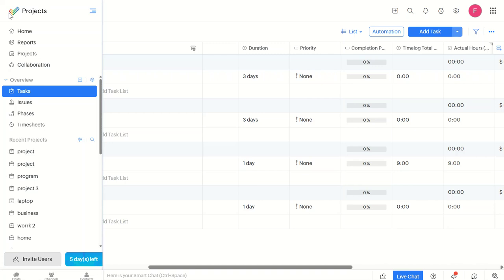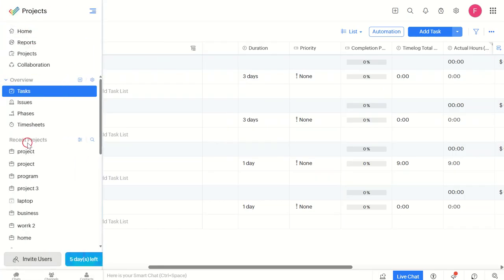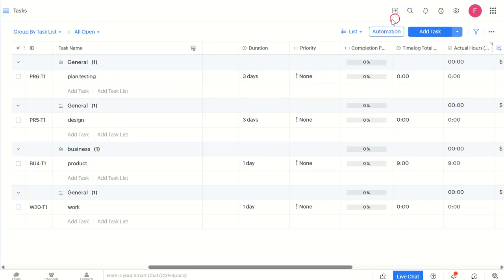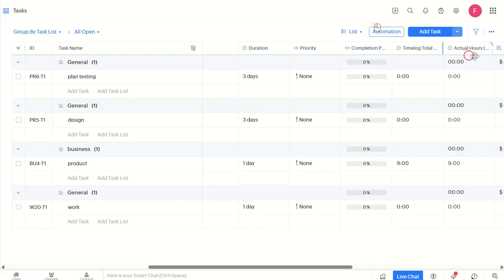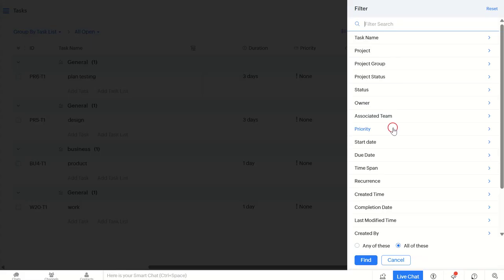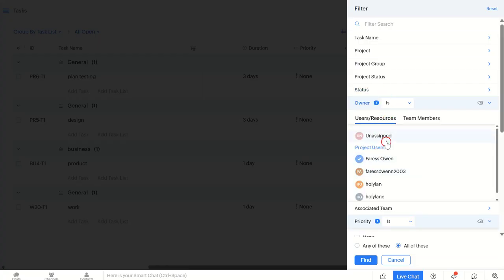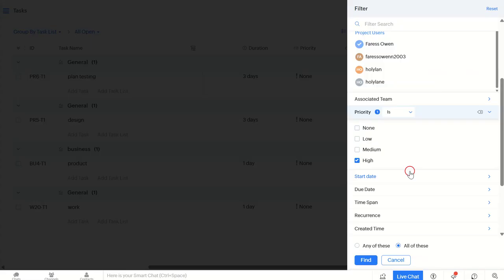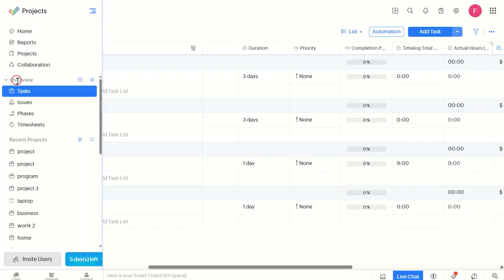How To Use The Search And Filter Options In ZOHO.COM Project (Full 2025 Guide)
Welcome to this comprehensive How to Use the Search and Filter Options in Zoho Project (Full 2025 Guide) tutorial! In this detailed guide, I'll walk you through everything you need to know about How to Use the Search and Filter Options in Zoho Project (Full 2025 Guide).

What You'll Learn in This How to Use the Search and Filter Options in Zoho Project (Full 2025 Guide) Tutorial:
• Complete step-by-step instructions for How to Use the Search and Filter Options in Zoho Project (Full 2025 Guide)

Whether you're a complete beginner or looking to improve your skills, this How to Use the Search and Filter Options in Zoho Project (Full 2025 Guide) tutorial covers everything from basic concepts to advanced strategies. I've designed this guide to be easy to follow, practical, and immediately actionable.

 Why This How to Use the Search and Filter Options in Zoho Project (Full 2025 Guide) Tutorial is Different:

 Perfect for:
• Beginners who want to learn  How to Use the Search and Filter Options in Zoho Project (Full 2025 Guide) from scratch

Don't forget to LIKE this video if it helped you learn How to Use the Search and Filter Options in Zoho Project (Full 2025 Guide) and SUBSCRIBE for more in-depth tutorials like this one! Hit the notification bellso you never miss when I upload new content.

Questions? Drop them in the comments below! I read every comment and try to respond to as many as possible.

• Share with anyone who might benefit from learning  How to Use the Search and Filter Options in Zoho Project (Full 2025 Guide)